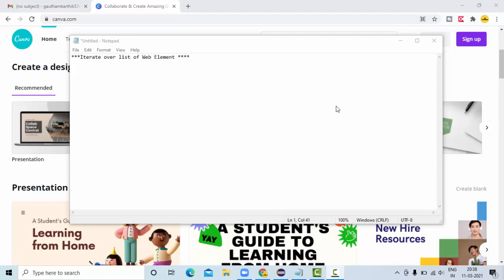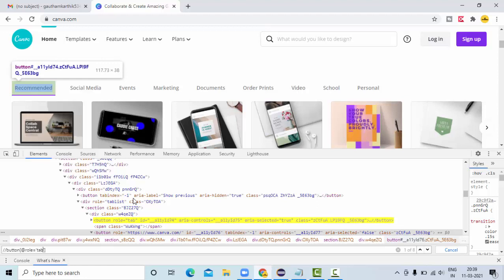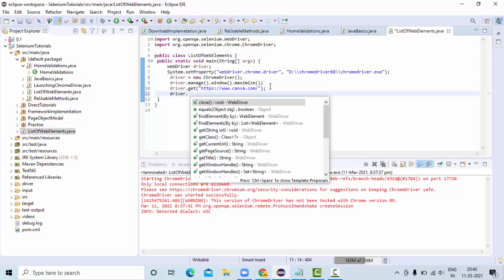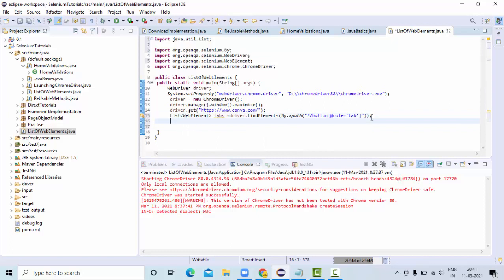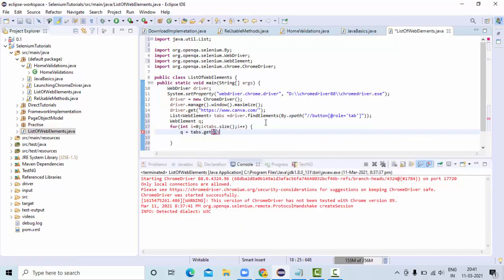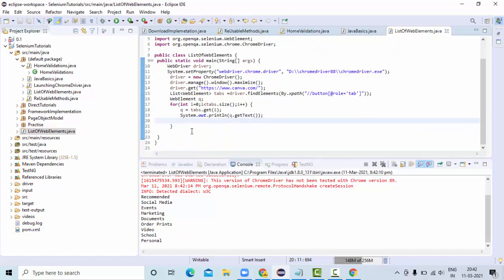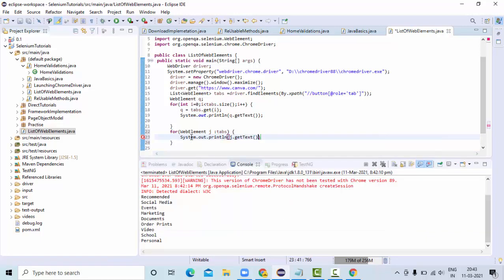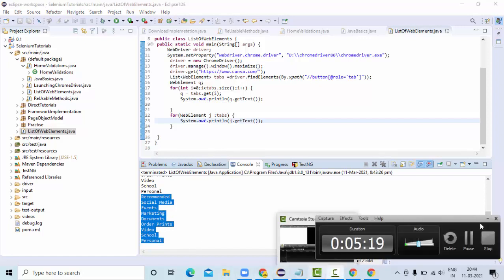how to loop find elements in selenium webdriver || How to iterate over find elements in selenium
In this video we will learn how to iterate find elements in selenium. FindElements will return list of web elements